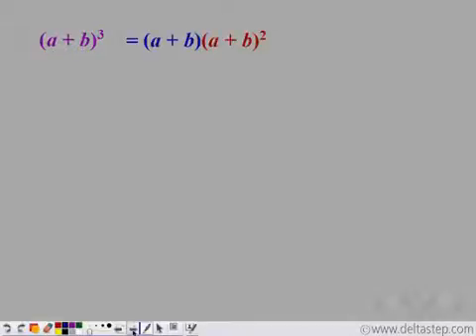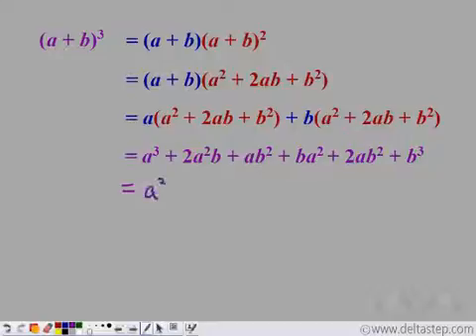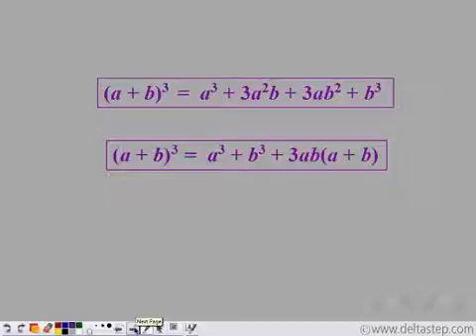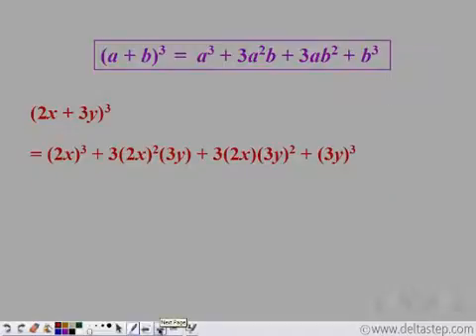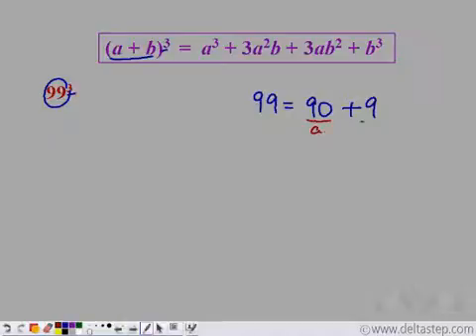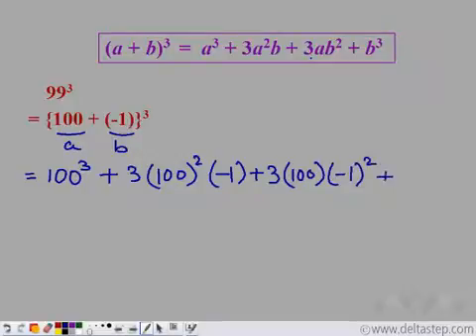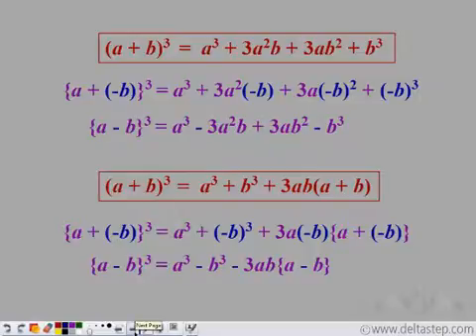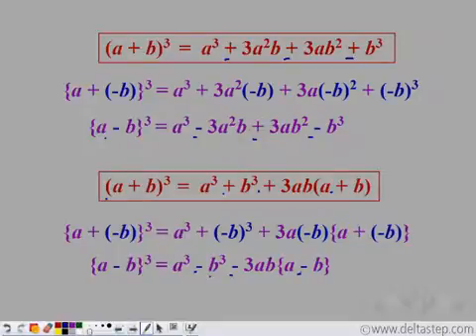Special Identities: (a + b)3 & (a - b)3